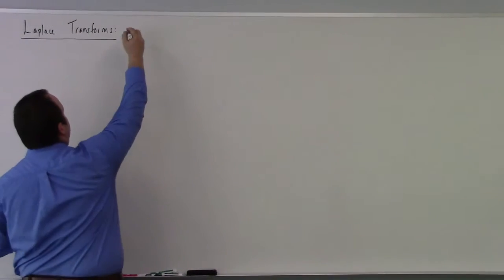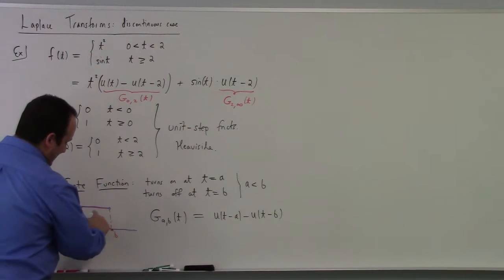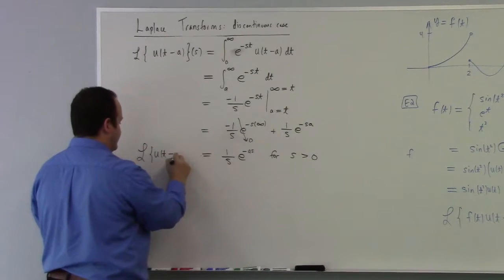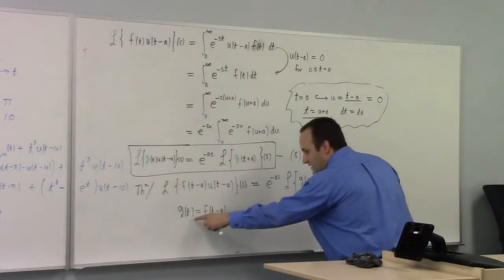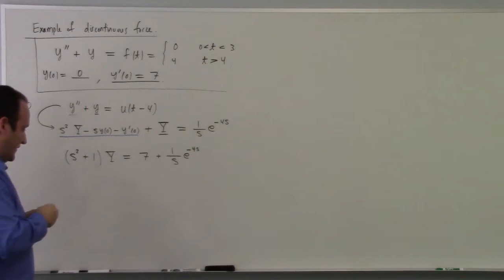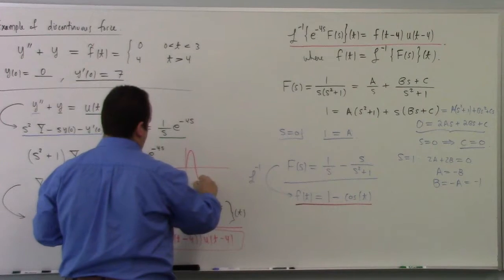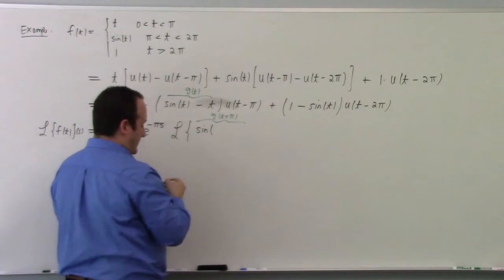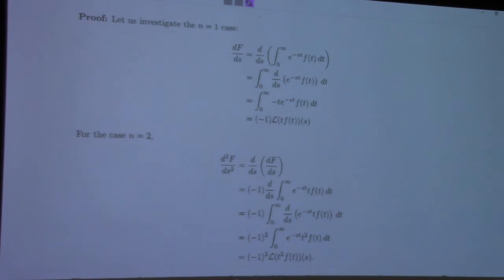DEqns: L22, treating discontinuities with Laplace, 11-17-16, part 1